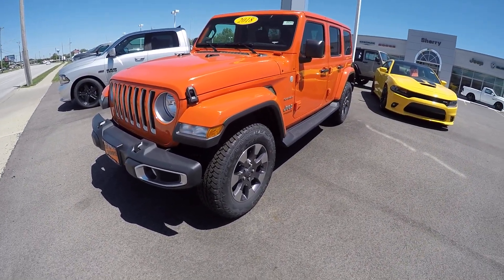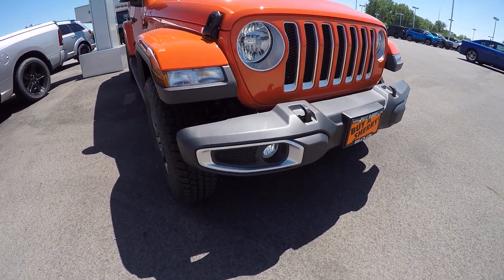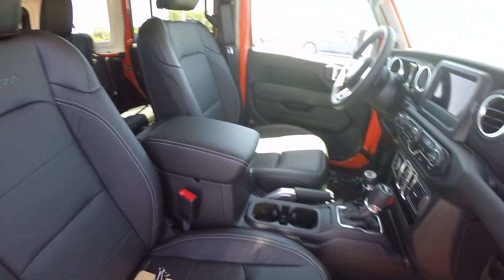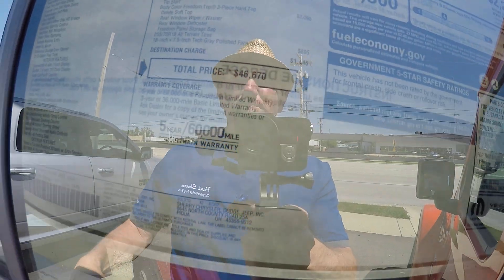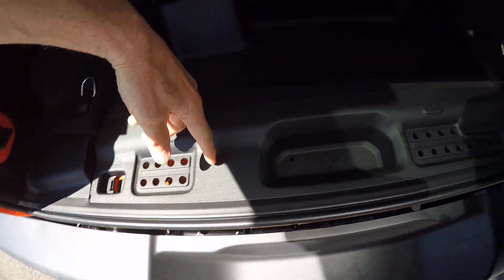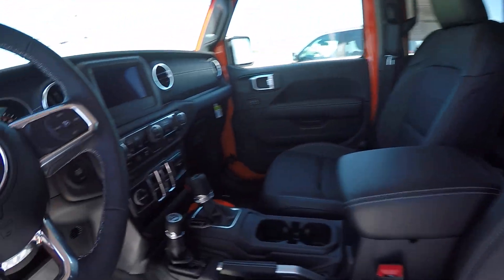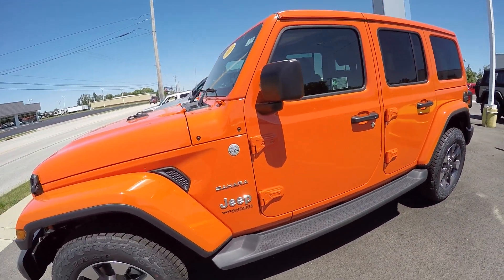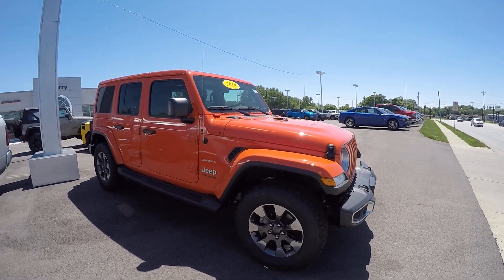2018 Jeep Wrangler JL Unlimited Sahara For Sale Dayton Troy Piqua Sidney Ohio | 28345T